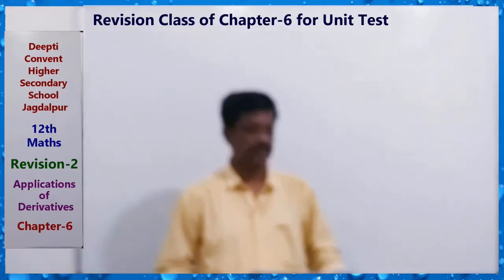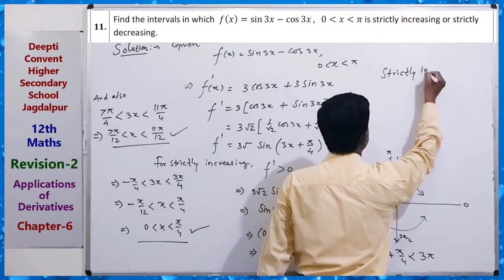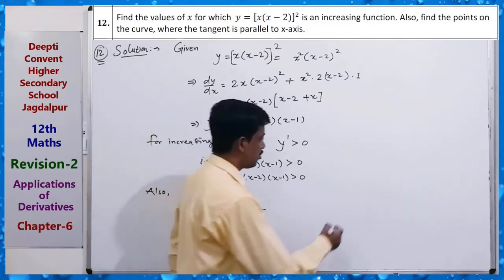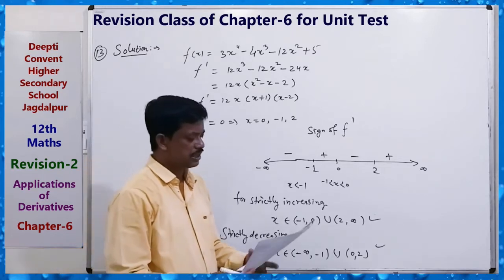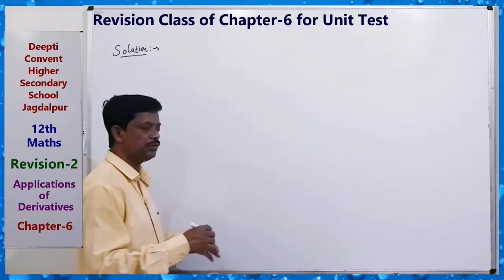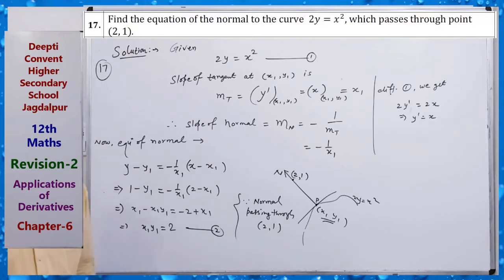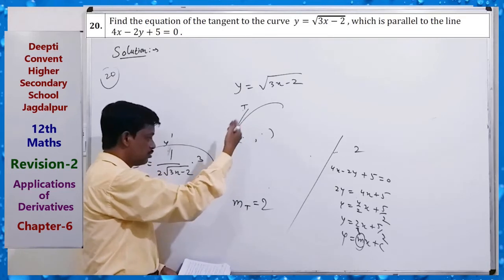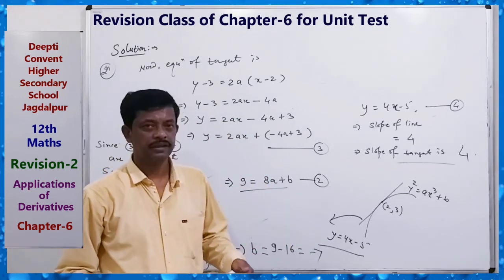Revision Class-2 [ Chapter-6, 12th class Mathematics ]